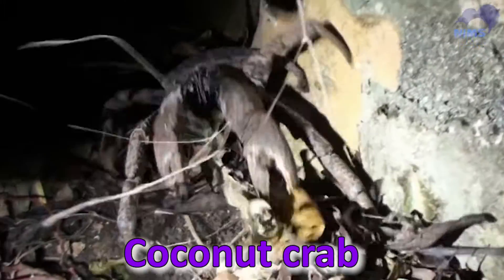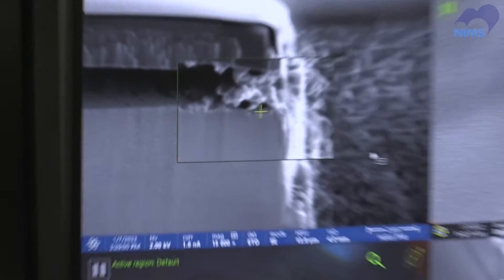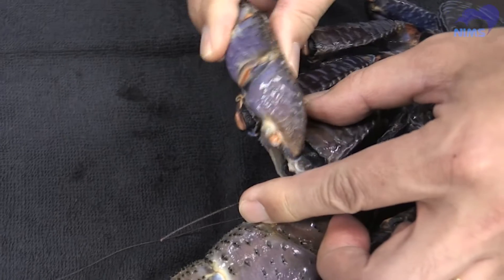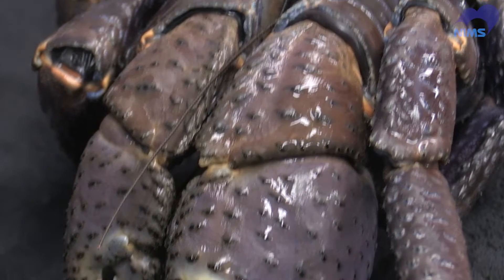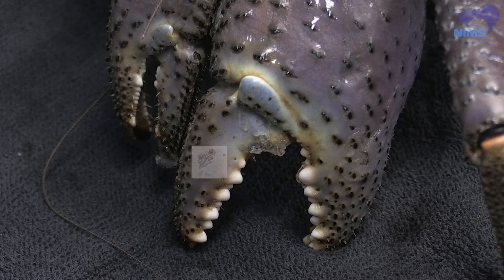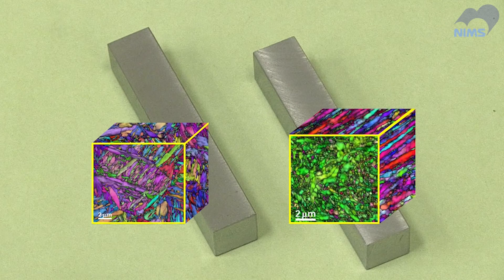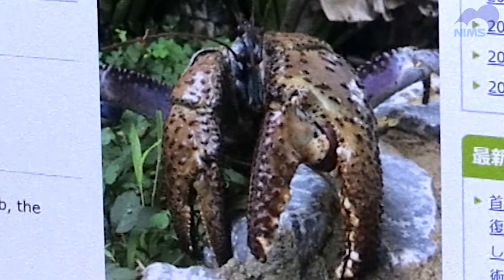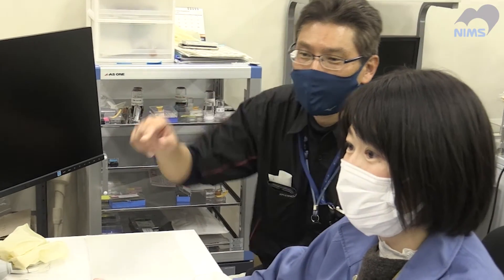Powerful coconut crab claws hint at new materials (2022/02/05)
Coconut crab claws can deliver as much force as a lion's bite without breaking.  An unconventional materials scientist uncovered the secret to these tough claws, giving us valuable insights into the development of unconventional materials.